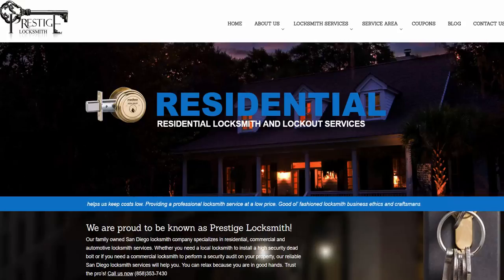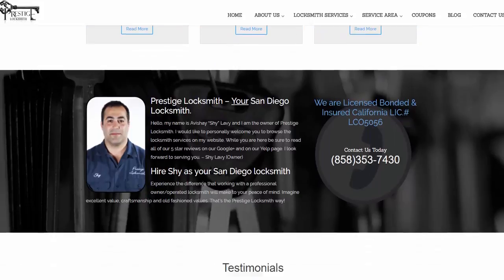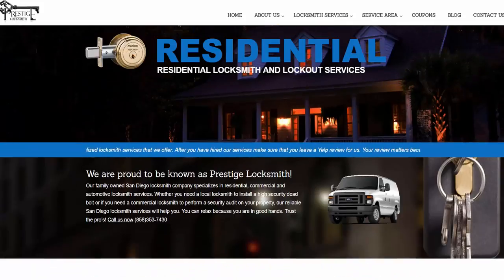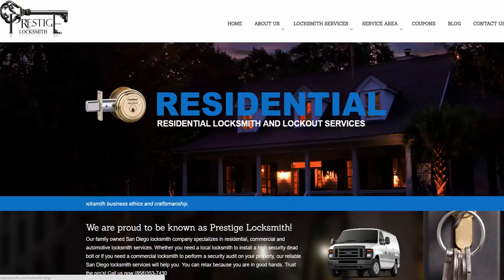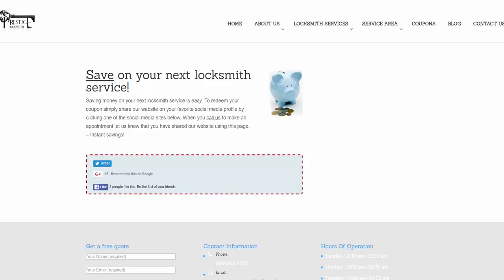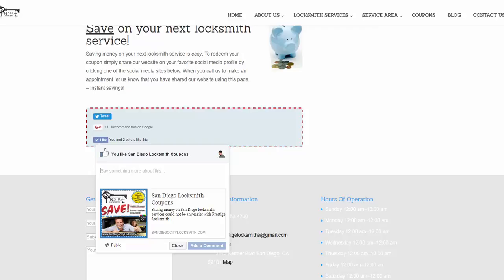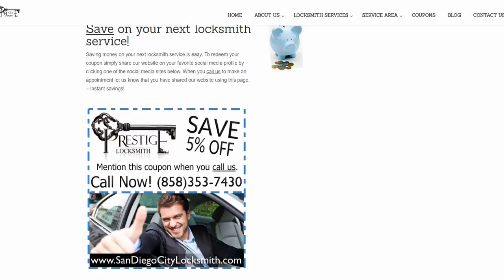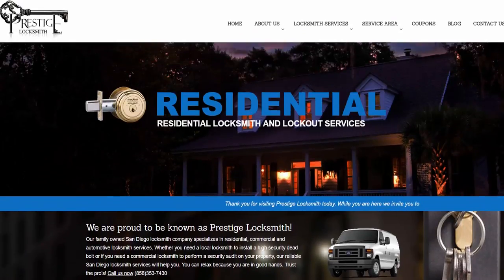New Locksmith Website w/ Locksmith Coupons Page and More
Our new locksmith website has been built. A lot of new features. We especially would like to visit our locksmith coupons page where you can receive discounts on your next locksmith service in San Diego.